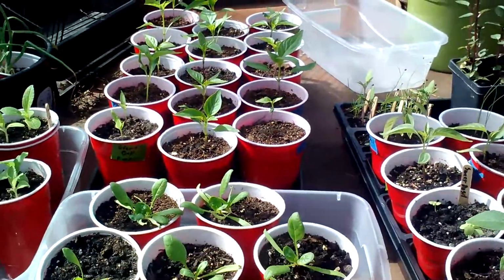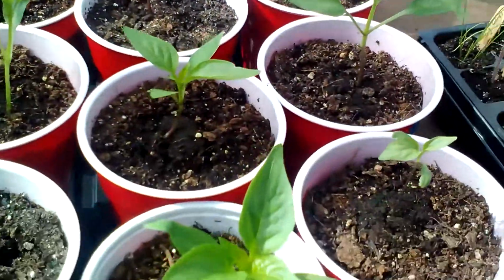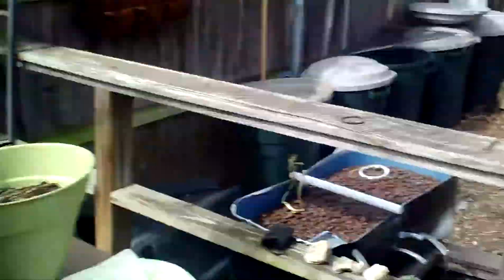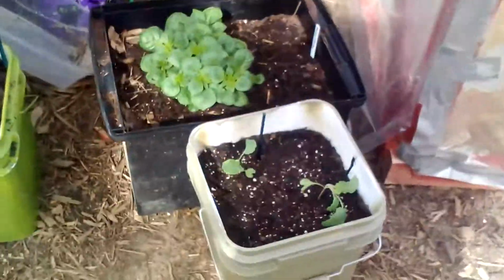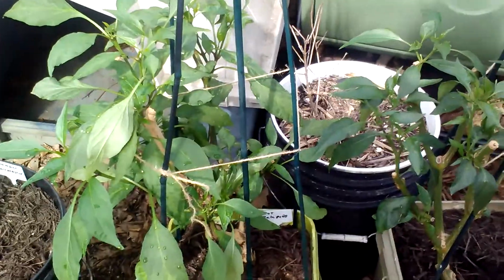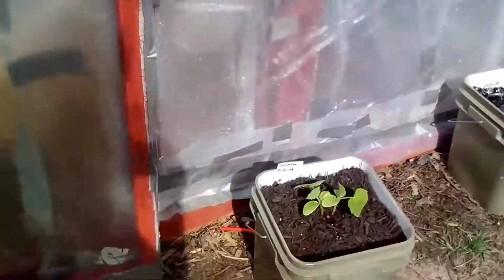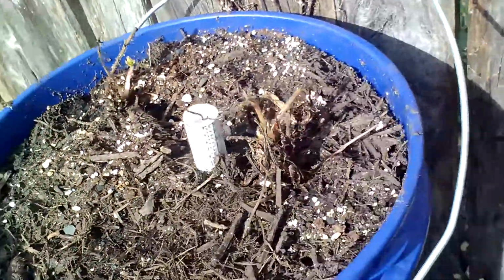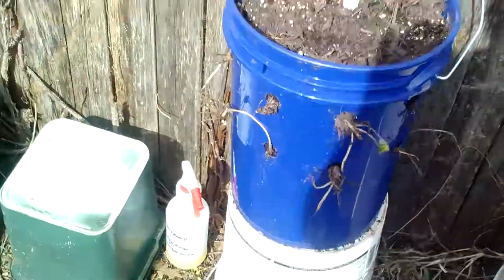Mid February garden update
Just an update of the seedlings growth, and showing off my new DIY strawberry tower.